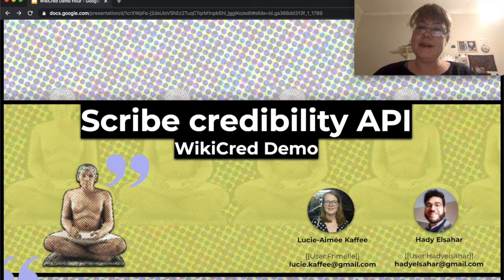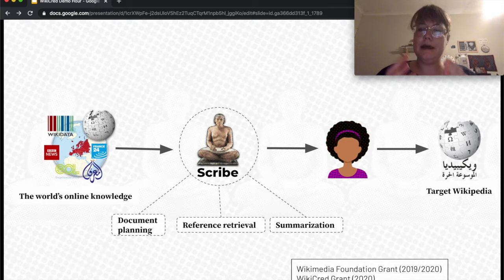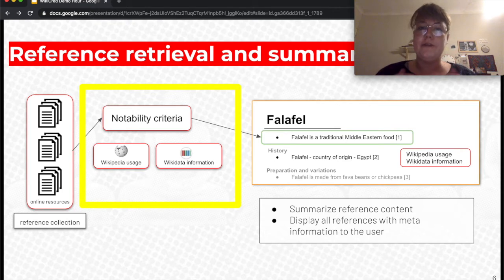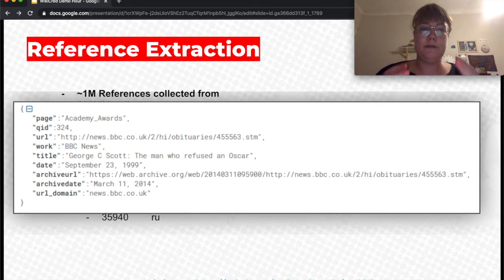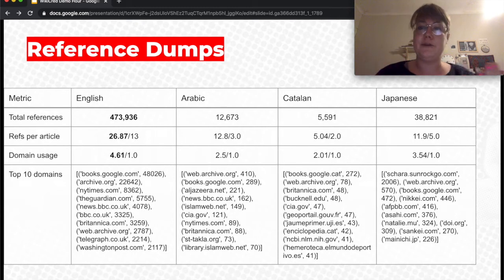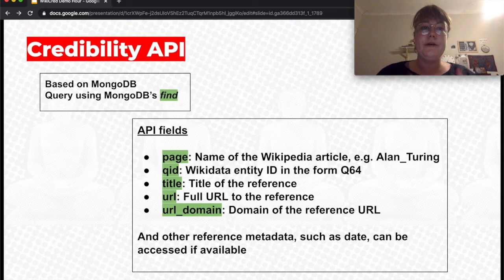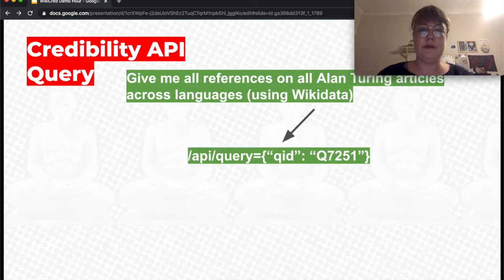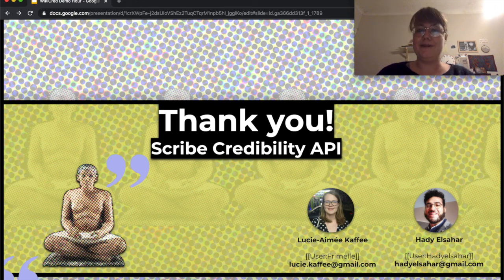Scribe's References API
The Scribe reference API will list references based on usage and domain by language. This API is a useful tool for Scribe, but also outside the project can be widely used whenever credibility of references from a Wikipedia perspective needs to be referred to. Understanding the reusability of Wikipedia references can scale to a variety of other projects.

WikiCred Demo Hour is a monthly community meetup by WikiCred. We bring together Wikimedians and other professionals in the credibility space. (MailChimp)